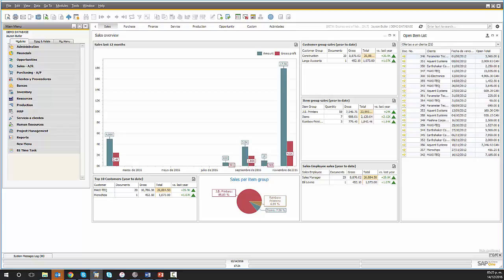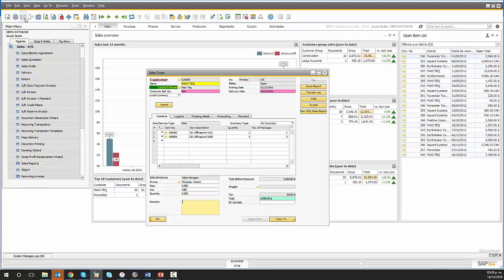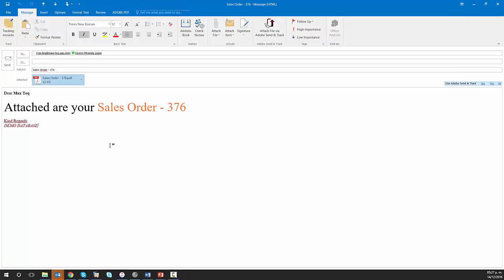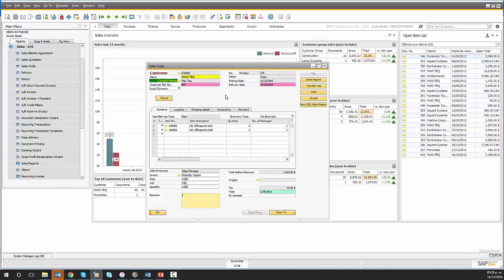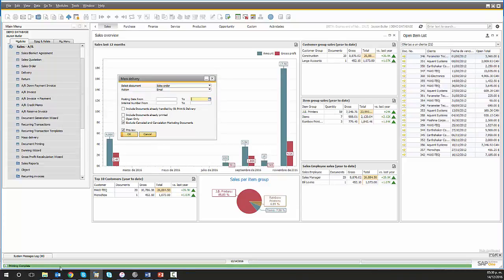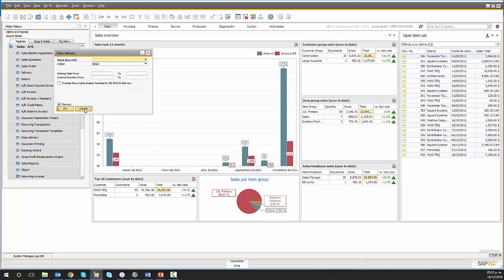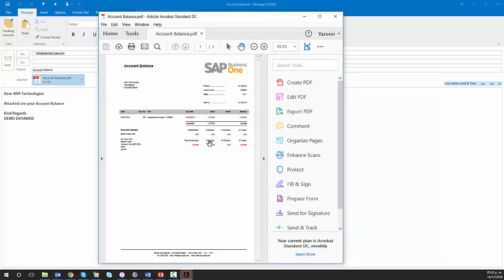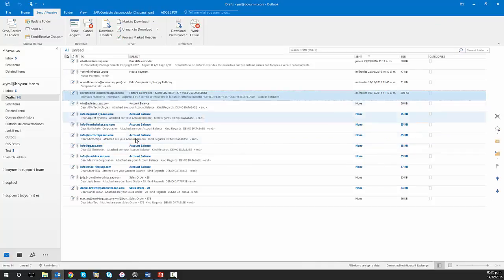B1 Print and Delivery Overview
Learn more about how you can save time and money through this online overview about the B1 Print & Delivery for SAP Business One